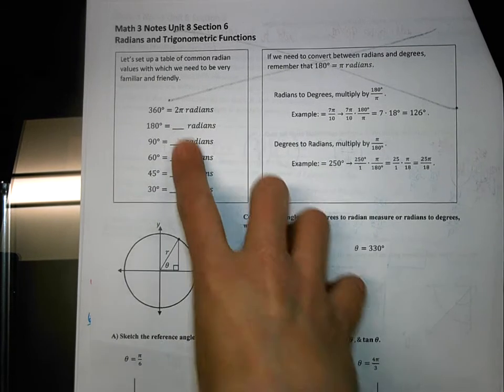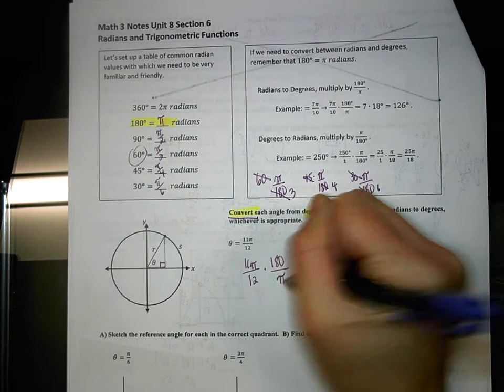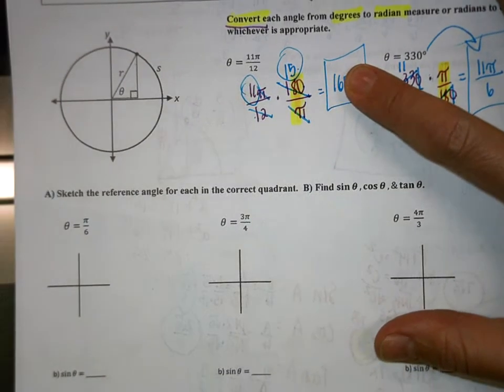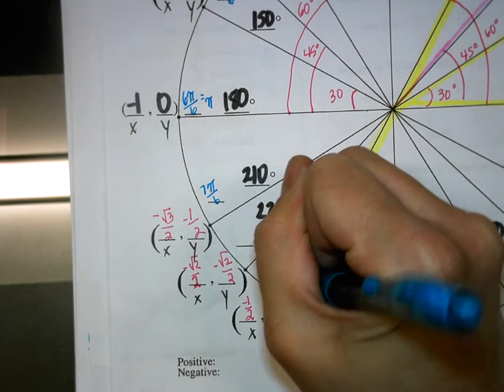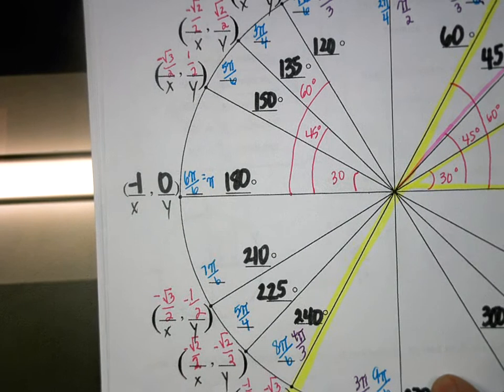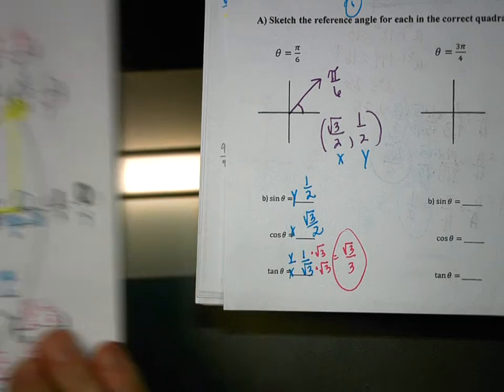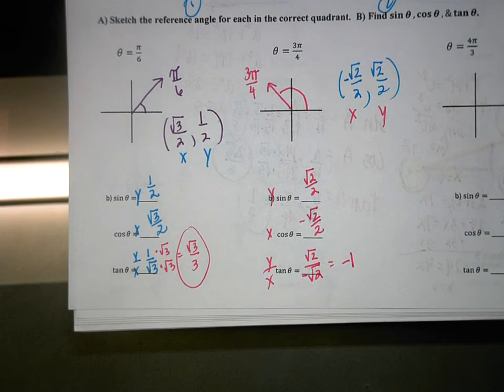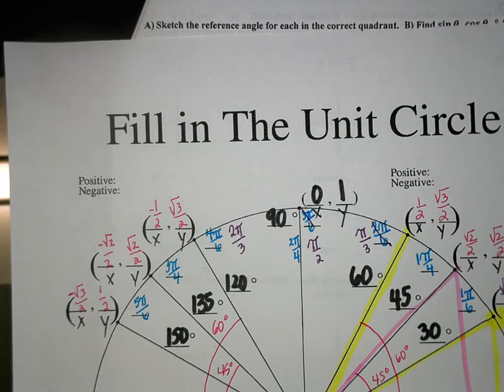Math 3 Notes Unit 8.6 Radians and Trigonometric Functions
Radians and Trigonometric Functions; Radians on the Unit Circle